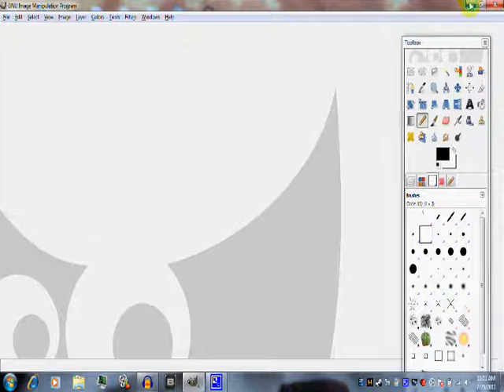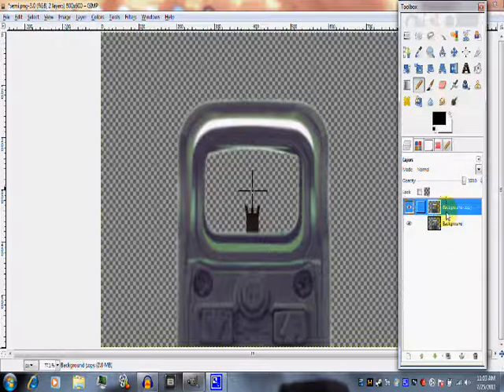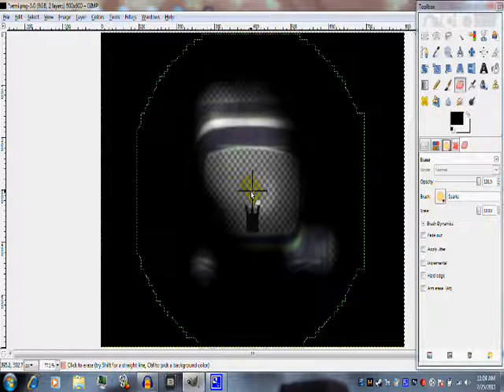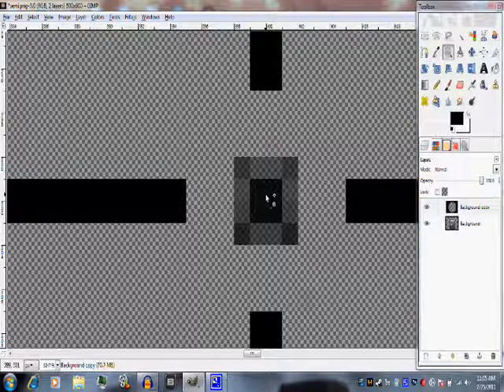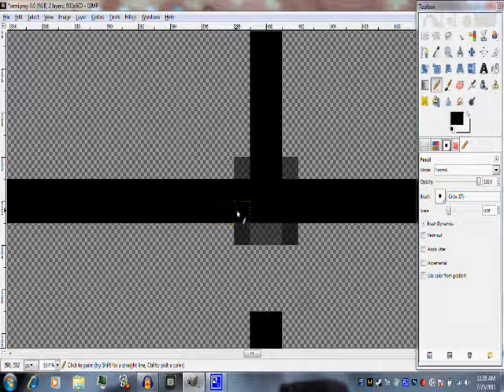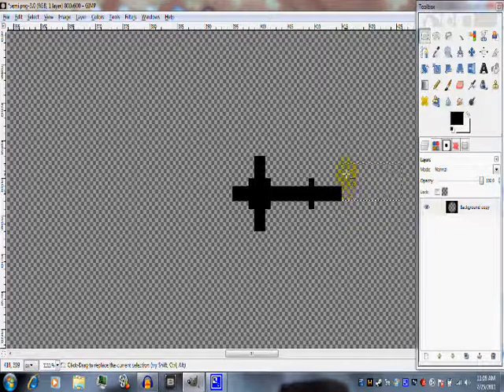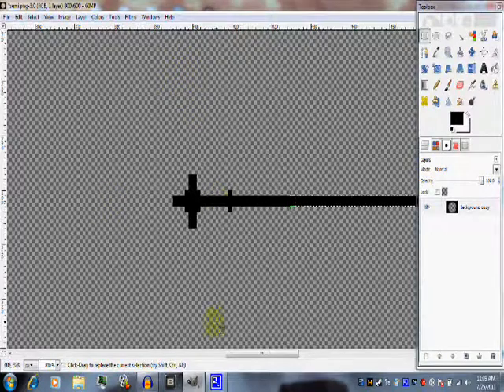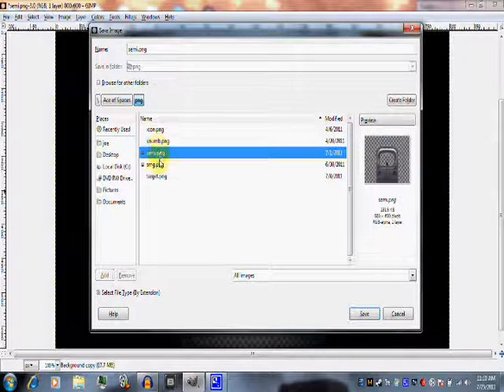How To Make a Scope : Ace of Spades Modding Tutorial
I teach you how to make your own scope in Ace of Spades by editting the Png files. This is my third Ace of Spades Modding tutorial and up next is skins. I hope this helps.